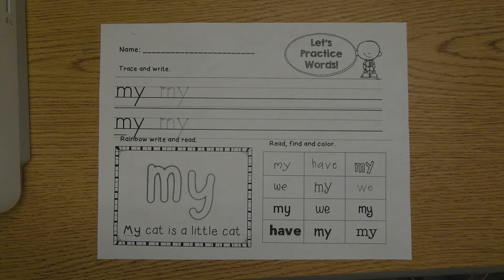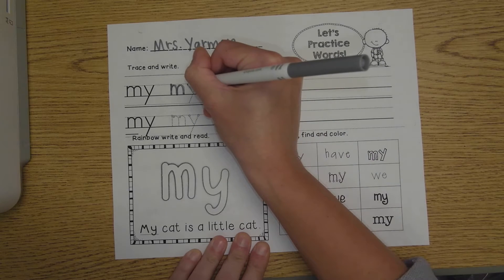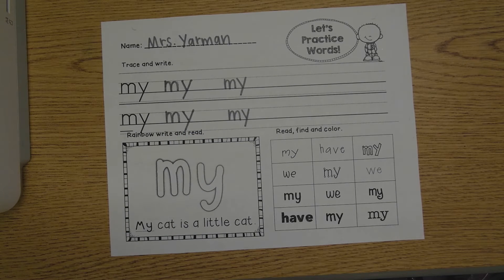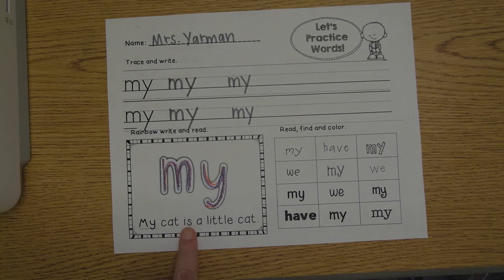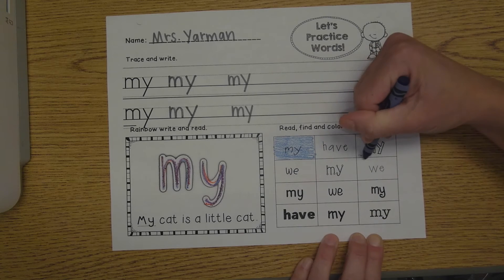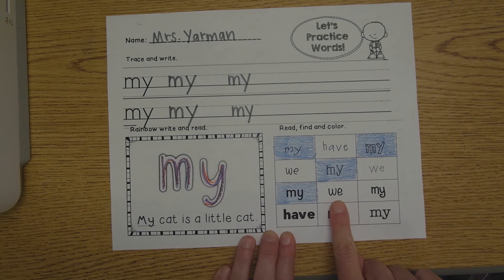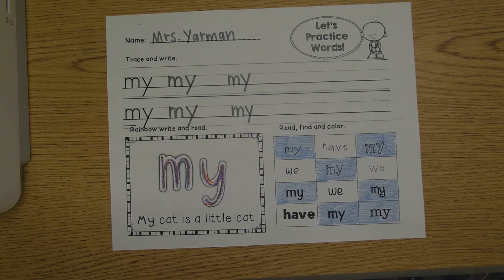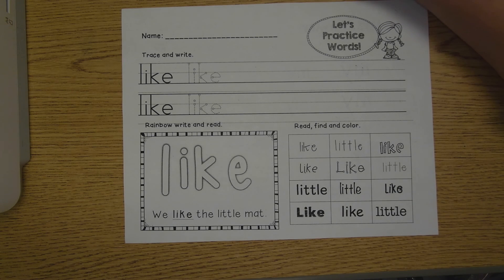Red words my, like